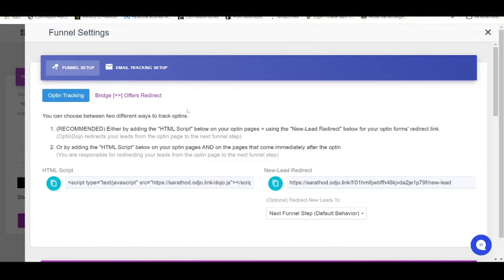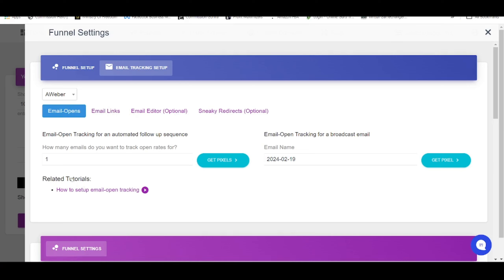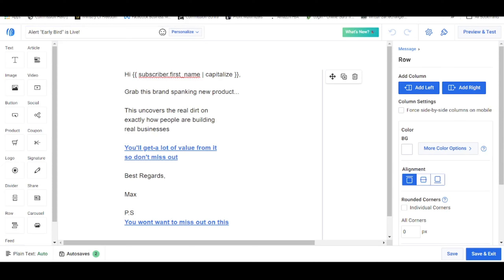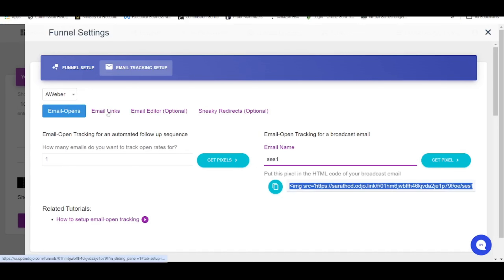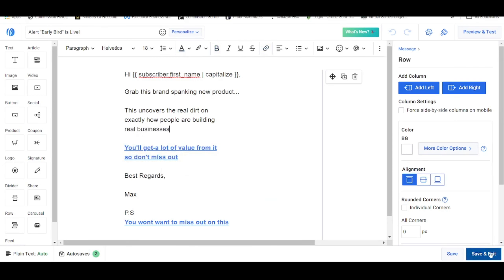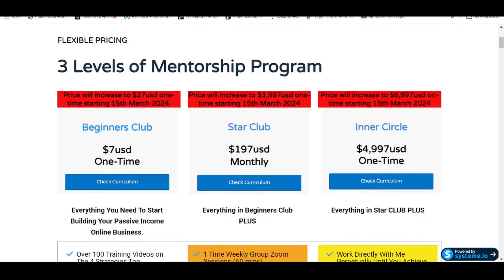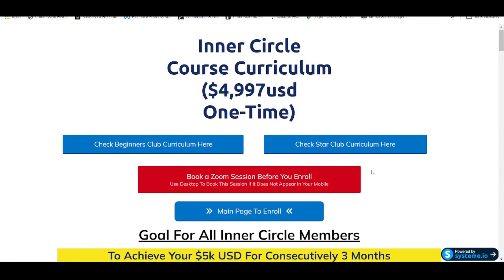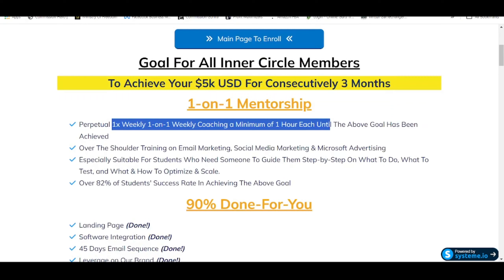How To Make 10k Per Month With Email Marketing Using Solo Ads - Part 17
In part 17 on How To Make 10k Per Month With Email Marketing Using Solo Ads, let's discuss how to integrate optin dojo with aweber.

live:.cid.67d6730e09d2d063